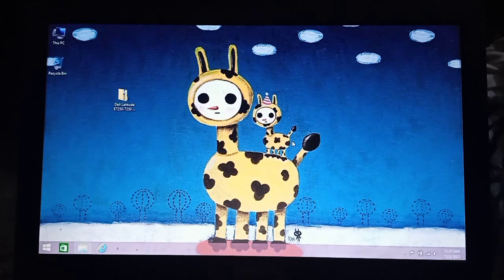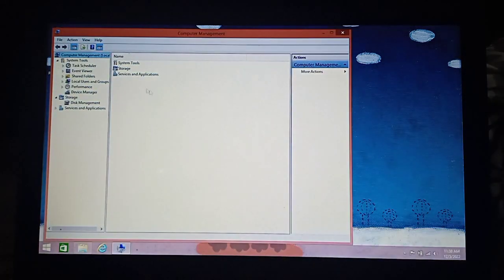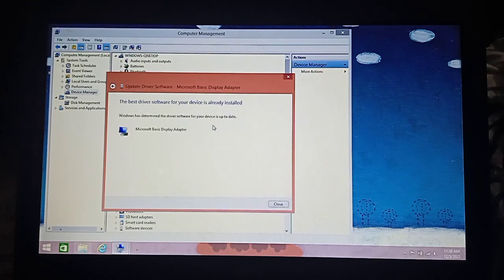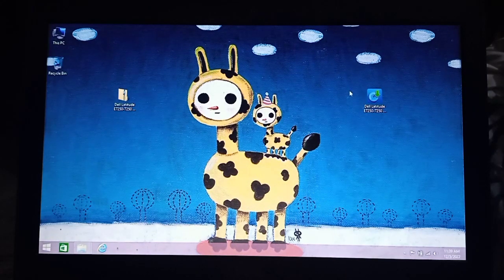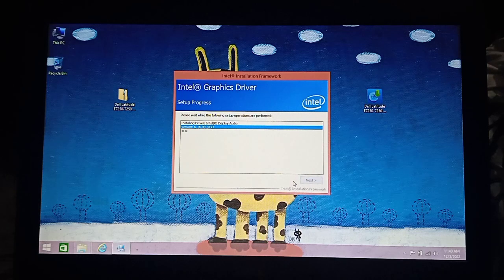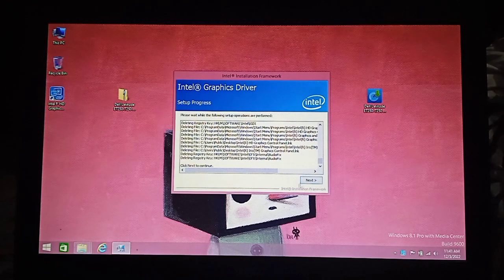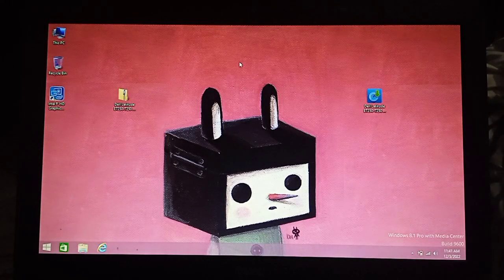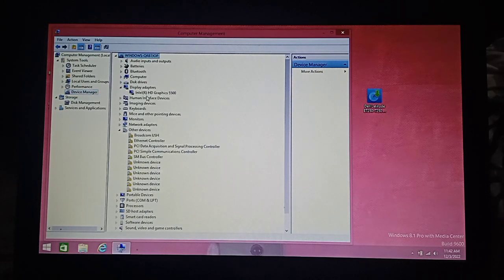How to install graphics card-video driver/brightness control problem fixed